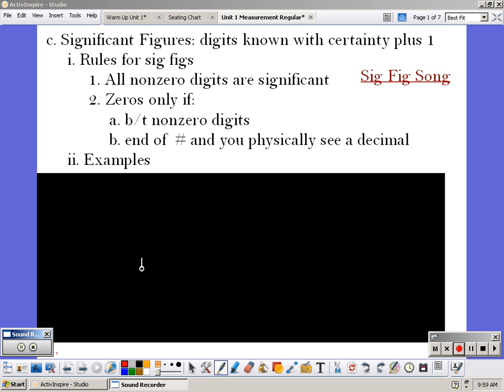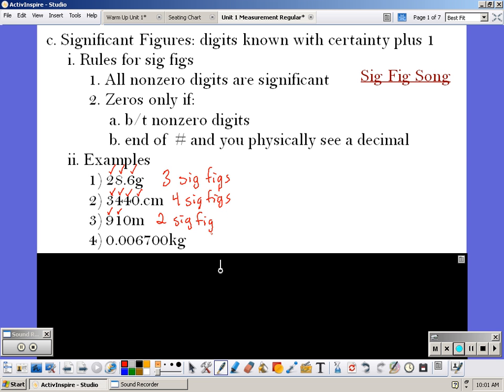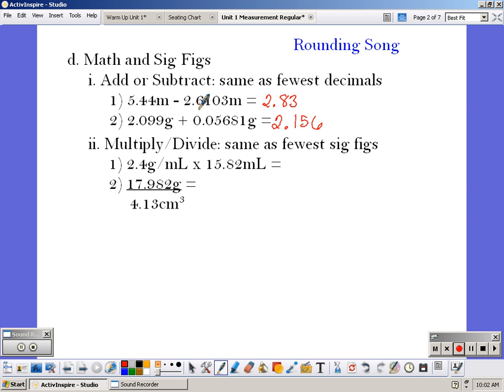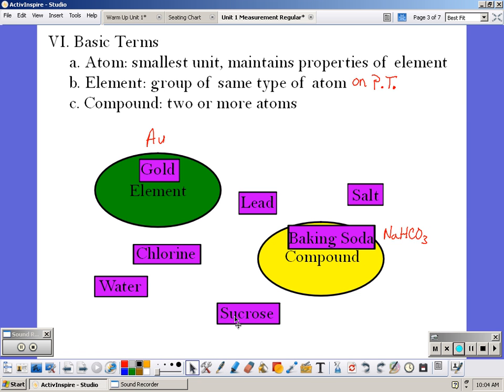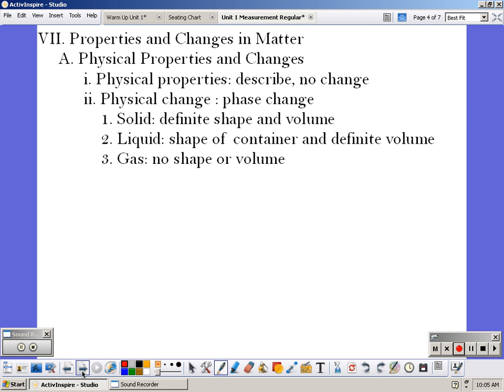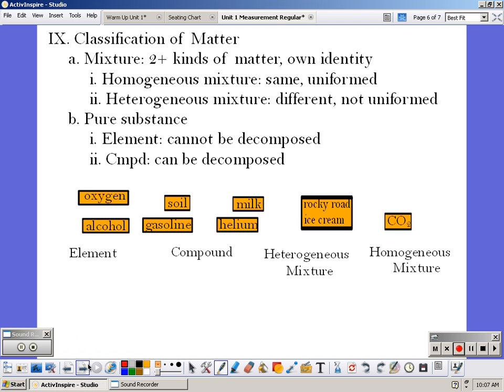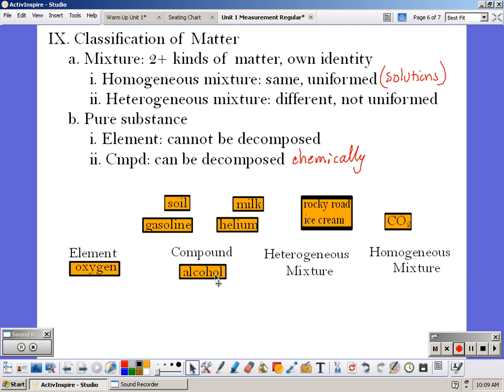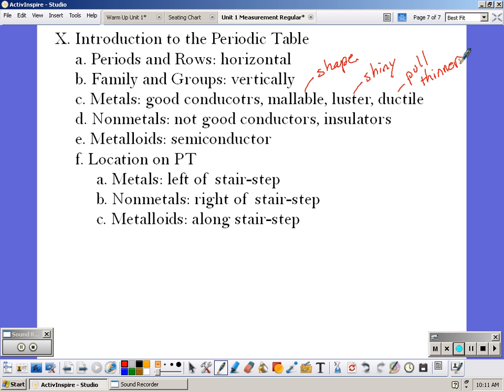Chem Measurements Part 2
Chemistry Unit 1 Part 2